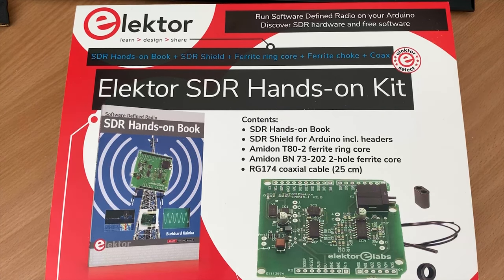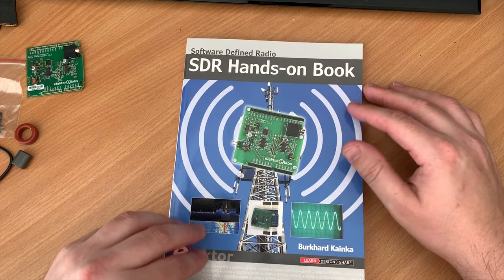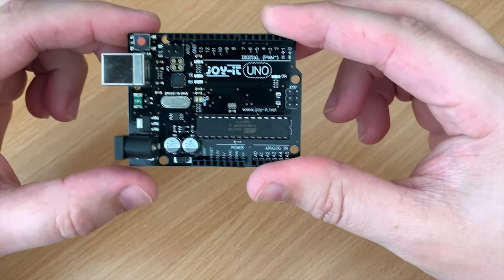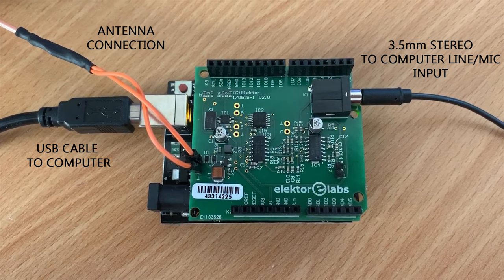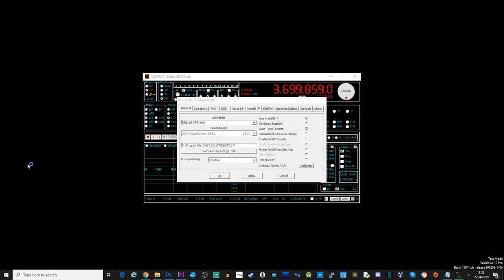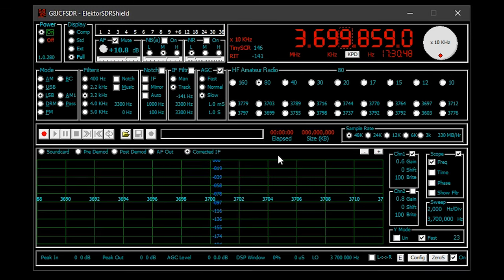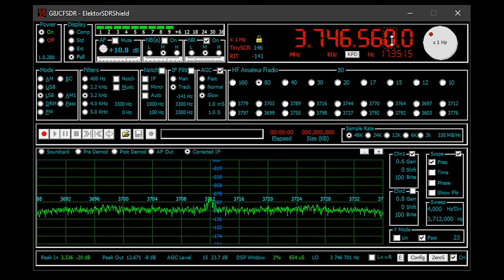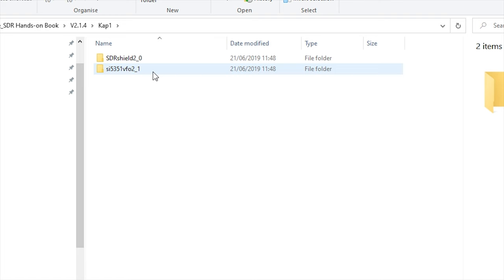Elektor SDRShield - Hands-on Software Defined Radio Kit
Here we take a look at Elektors SDRShield SDR Hands-on Kit with Book.

For only 10 Euro you can have a 1 Year Elektor Green Membership, see here for further details: